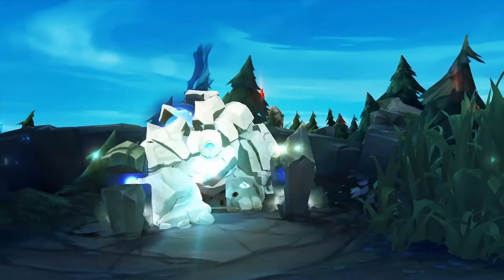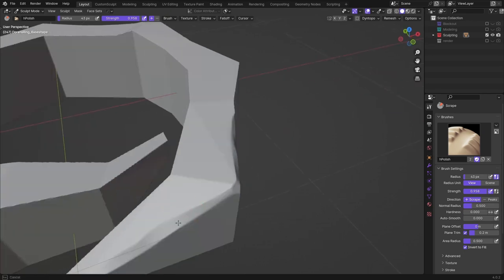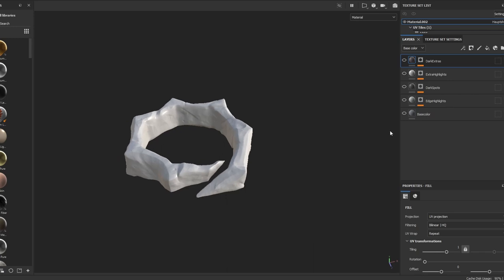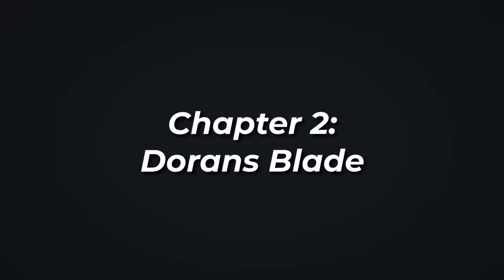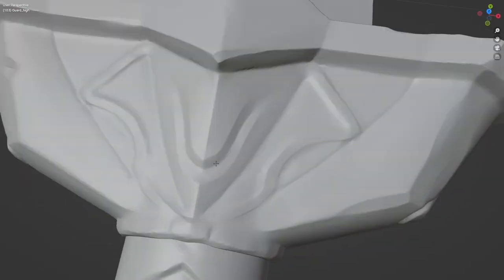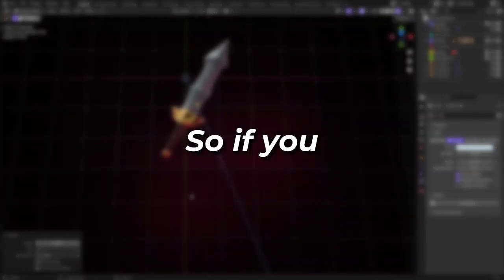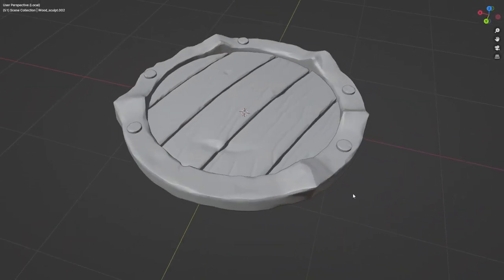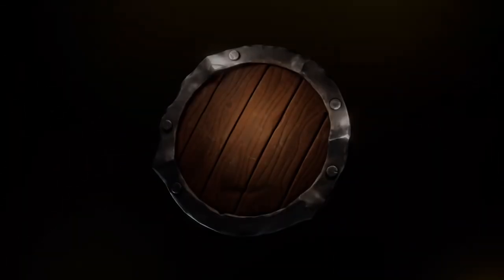I recreated LEAGUE ITEMS in Blender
I tried to recreate the Doran's Items from League of Legends in 3D!

Timestamps:
0:00 Intro
0:24 Doran's Ring
2:23 Doran's Blade
4:11 Doran's Shield